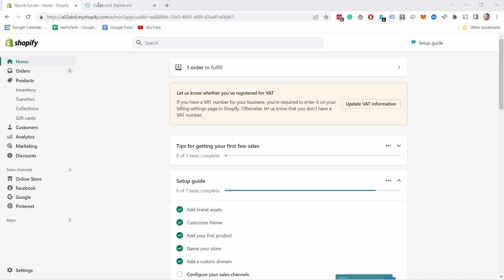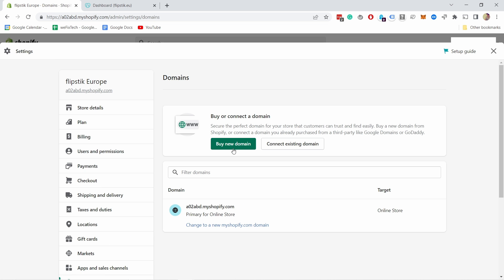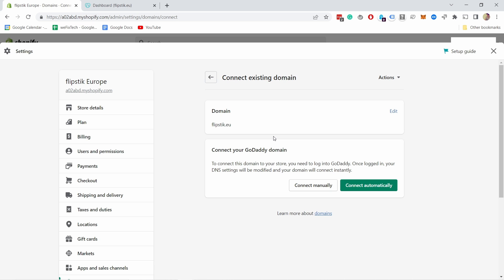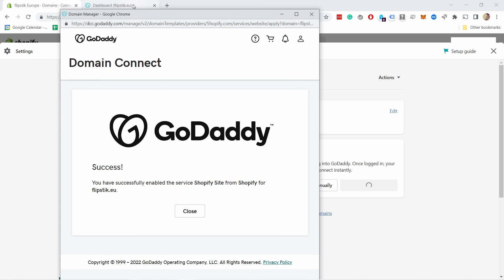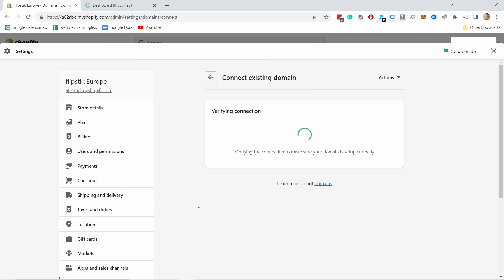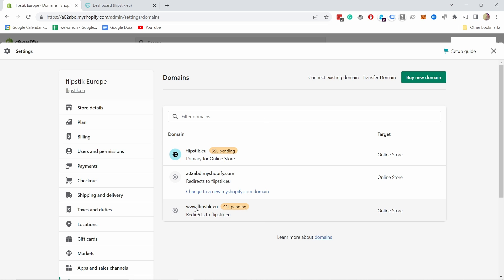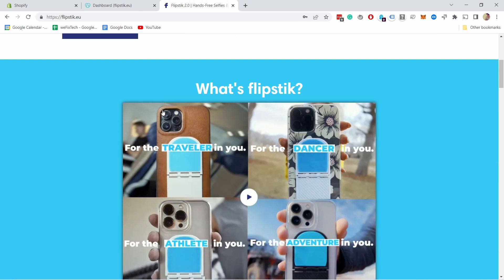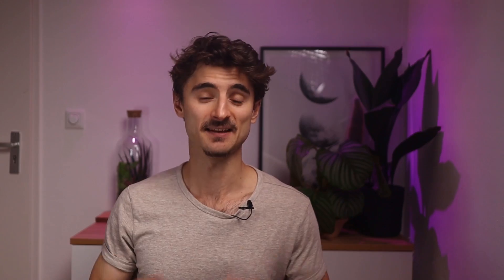How to Automatically Connect Godaddy Domain to Shopify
I will show you How to Connect your Godaddy Domain to Shopify Automatically. Let’s start by going to the Shopify dashboard. It only takes 2 minutes to link your GoDaddy with the Shopify store.